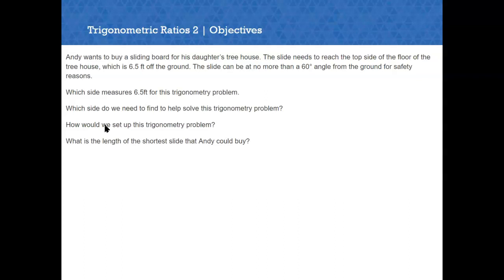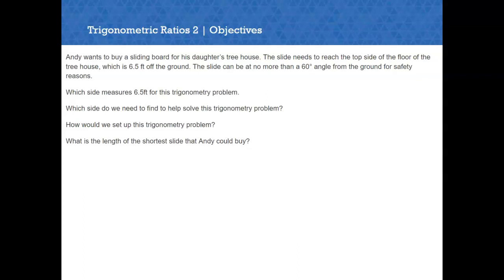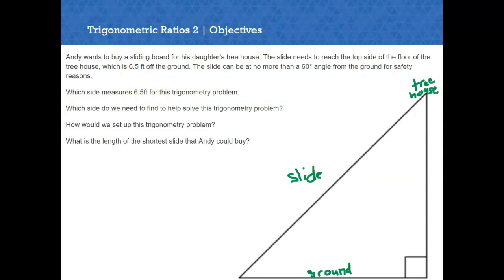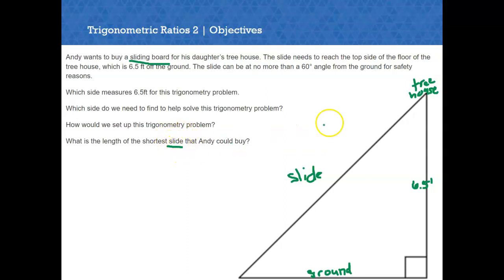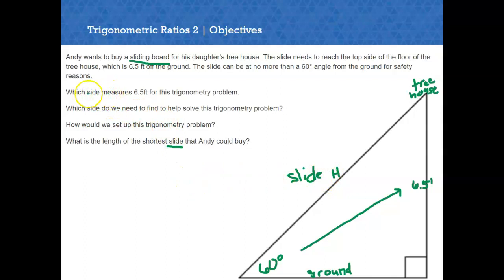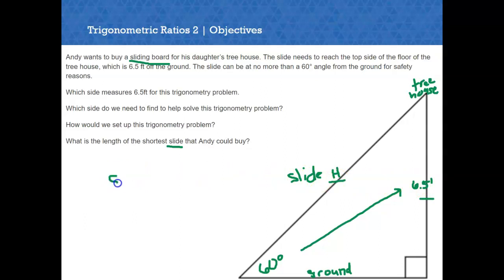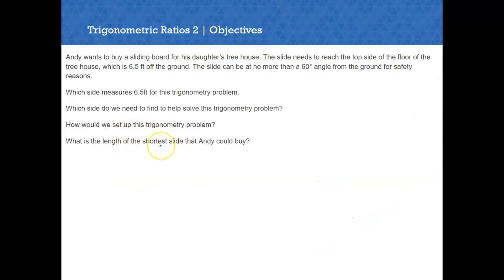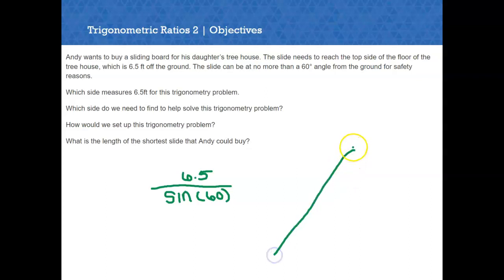4.05 SBW Overview